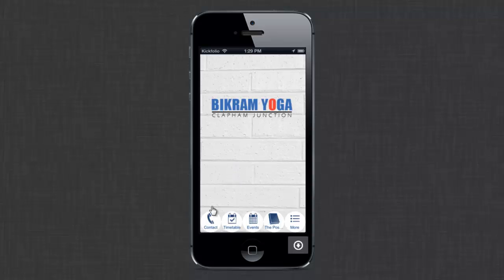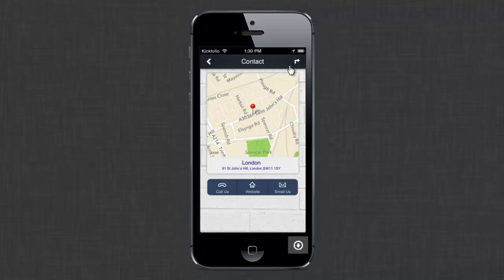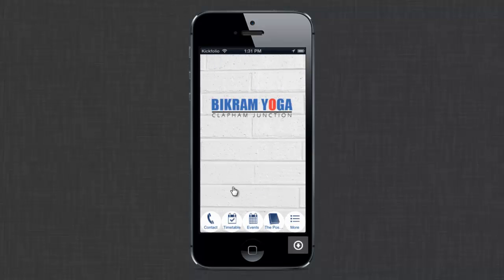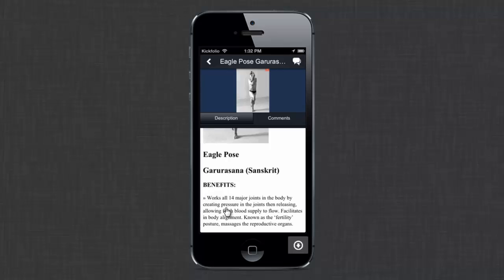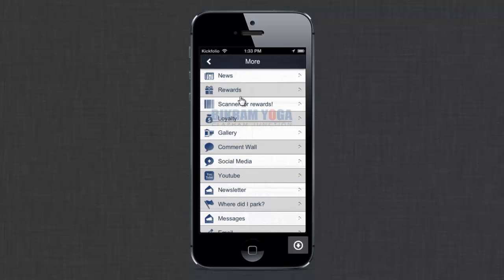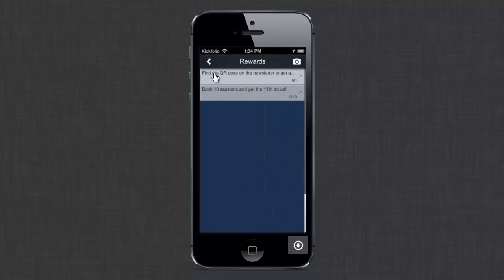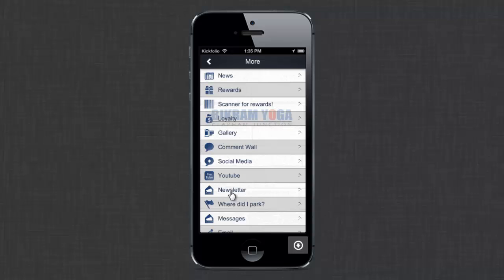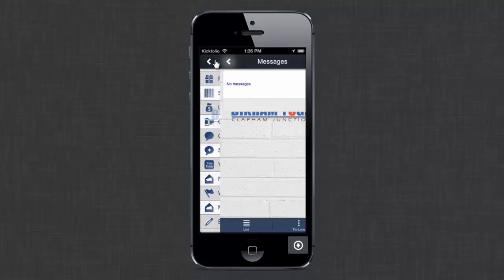bycj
bycj mobile app preview